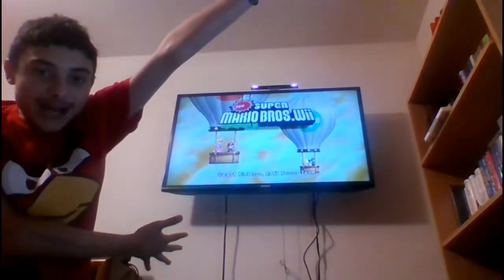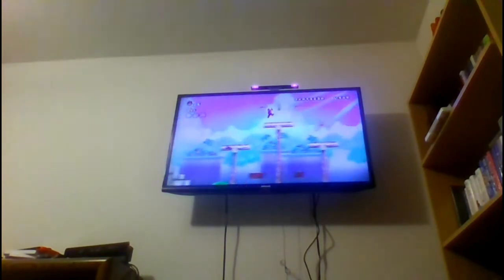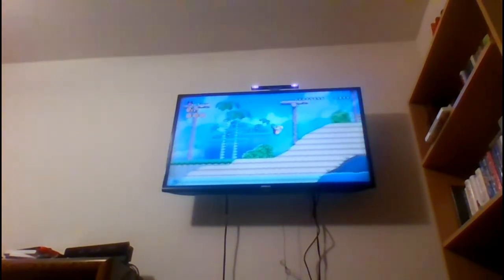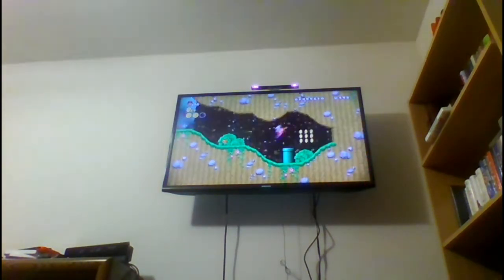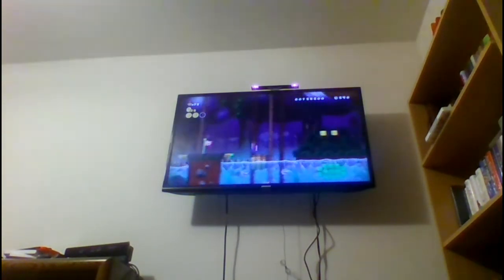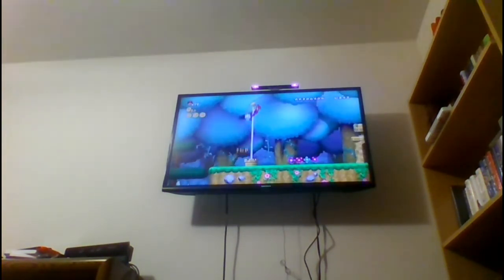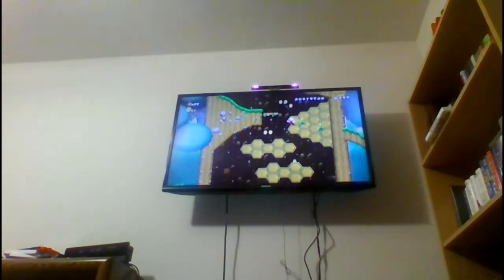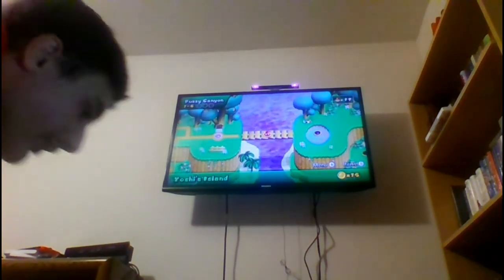Newer Super Mario Bros Wii Part 1 (I'M SO EXCITED)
It's time to play the unofficial sequel to New Super Mario Bros Wii! And what better way to get started than to go to an entirely new place? It's technically the Jungle World, but it also has a beach area in it as well! I'm so excited to play this, so let's see what happens!